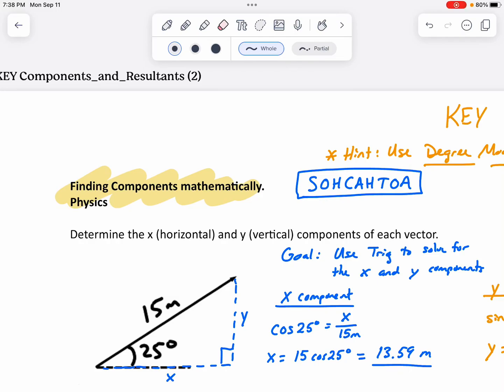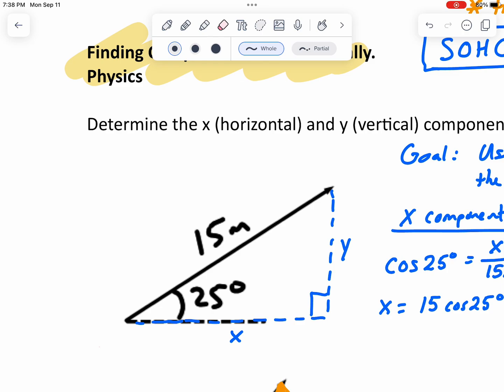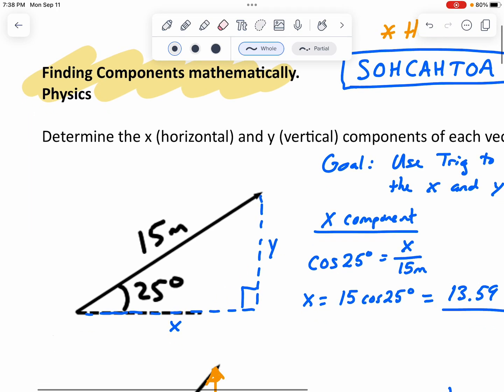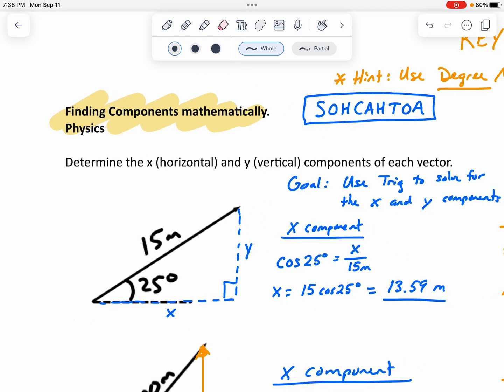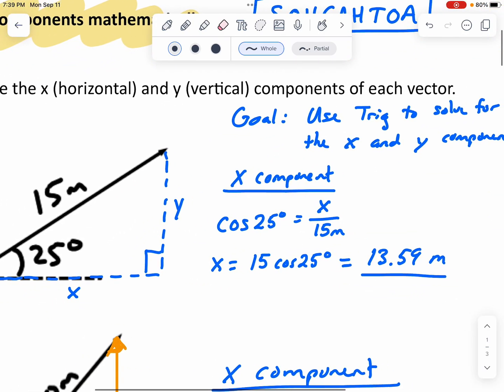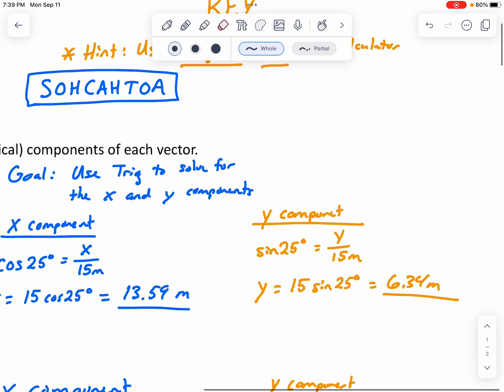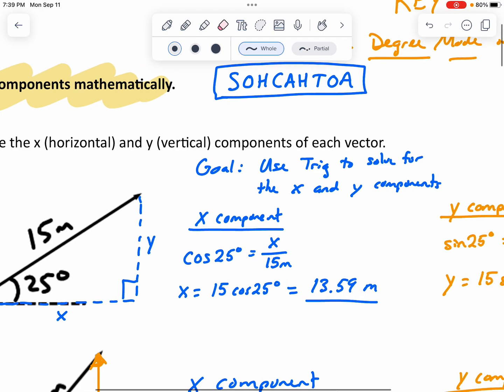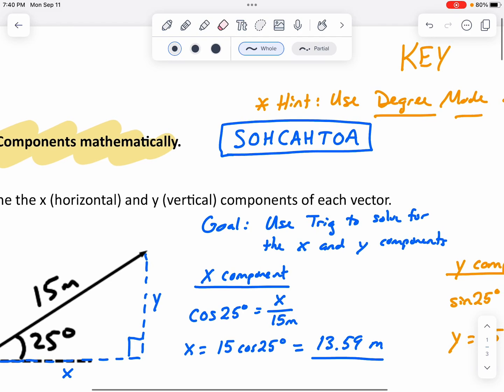September 11, 2023